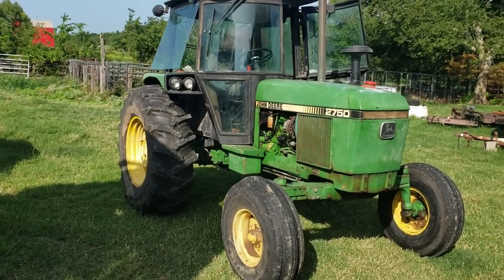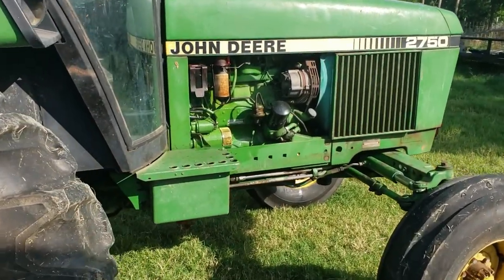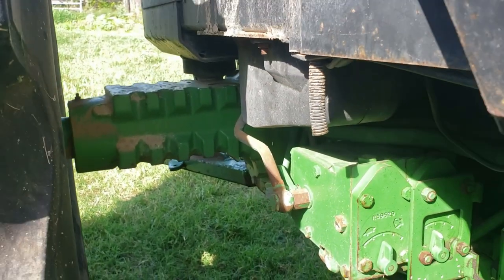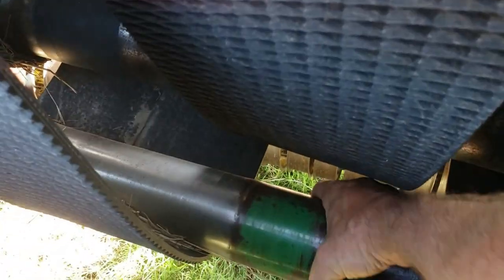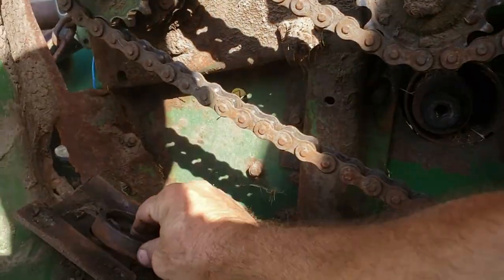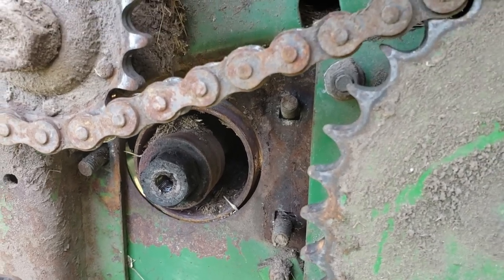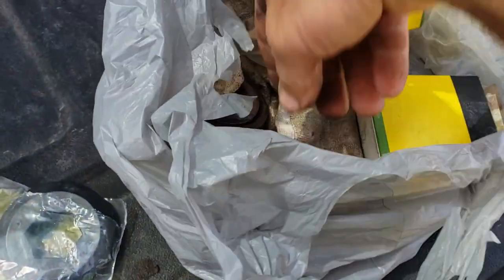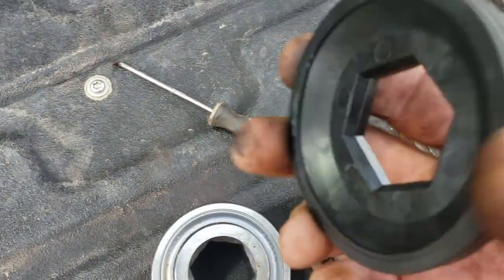John Deere Round Baler Roller Bearing Replacement Look at USED 2750 JD Cab Tractor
In today's video I have to do a repair on our John Deere 435 round hay baler. It has a bearing out on the front stagger roller. First I do a walk around again talking about the used John Deere 2750 Cab tractor I just bought. Then back to work on the hay baler. These sealed bearing are the same ones on all the rest of the rollers on this hay baler. These bearings going out can easily cause a fire in the machine catching it and the hay field on fire. Very important to stay on top of these repairs and inspect your machine always.
Afterwards I service the rest of the machine and prepare it to hook up to the new tractor. I must move the baler monitor into the other tractor first.